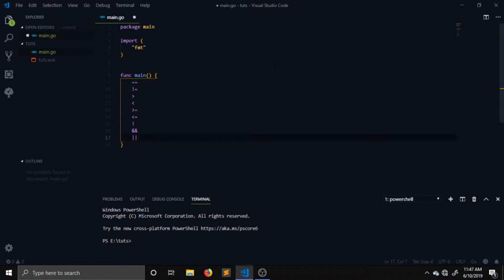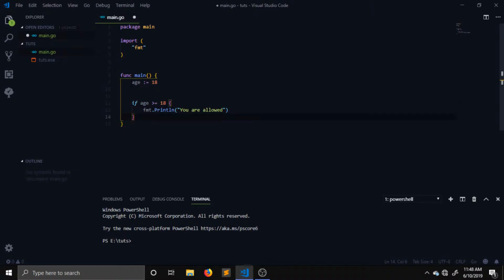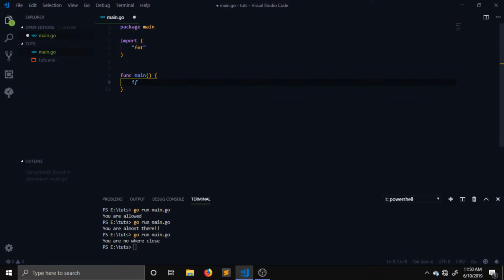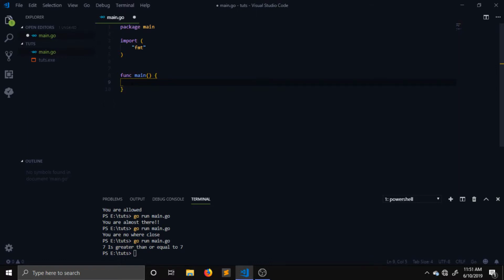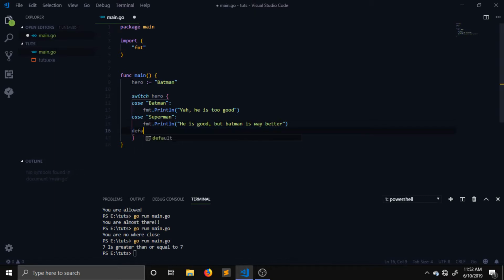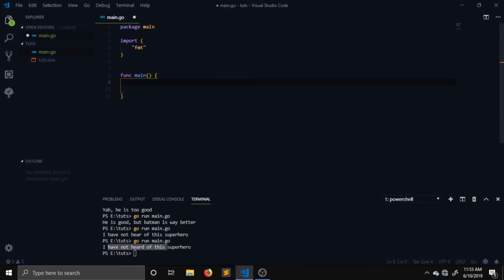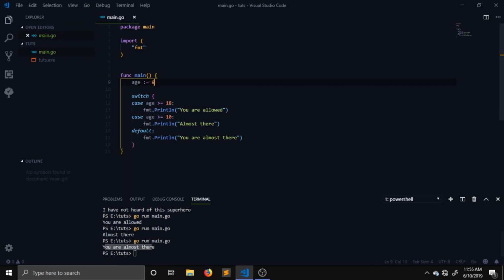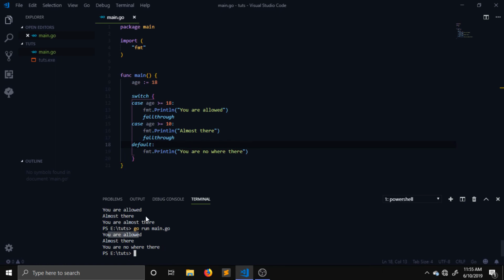Go Tutorials Part 3: Conditionals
Hey guys, in this video I will be showing you conditionals in go.